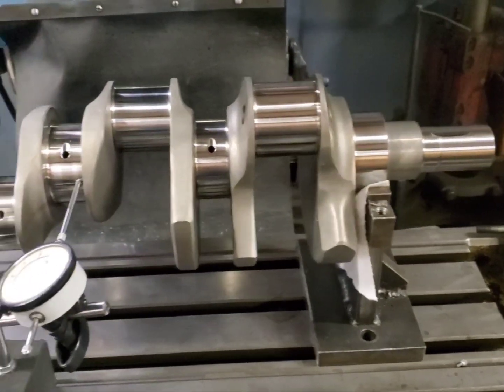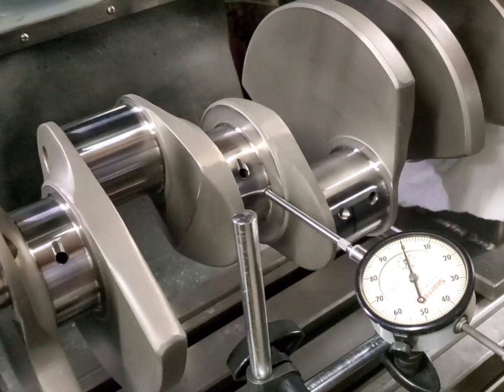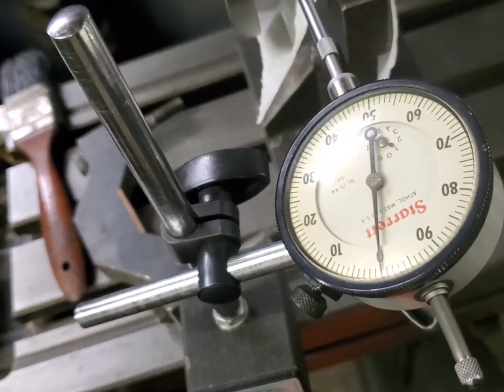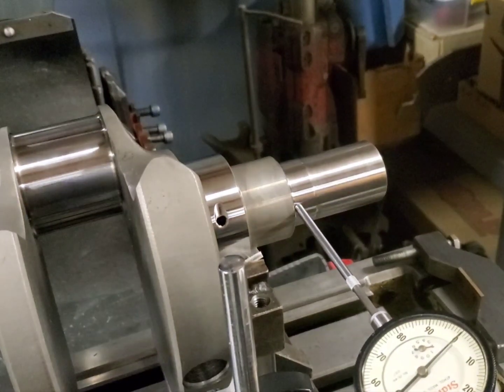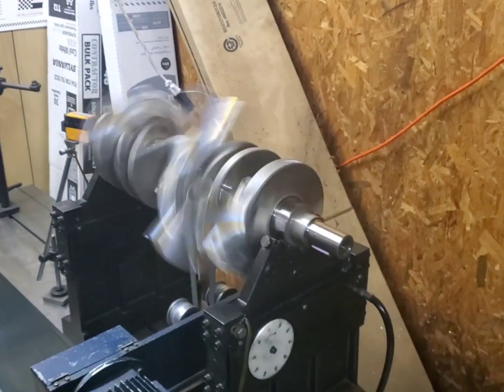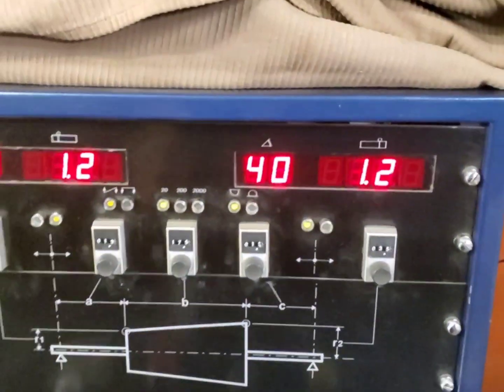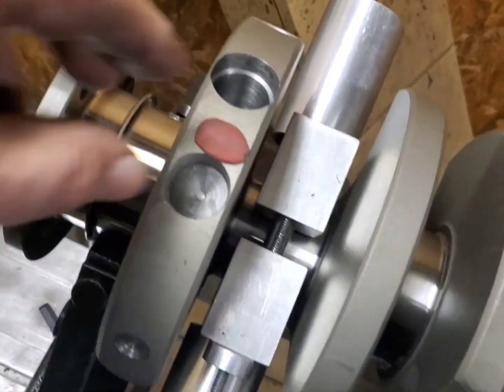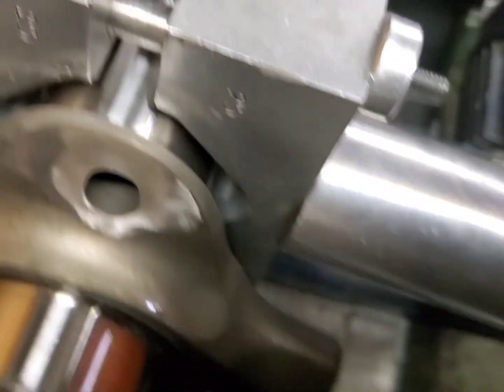426 Hemi Crankshaft Balance. Molnar Crankshaft.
In this video we check the balance of our Molnar 426 Hemi Crankshaft for Mopar Jim.
While the crankshaft was close and in spec.
We opted to make some minor changes to improve an already awesome balance job.
Correcting the dynamic positioning.